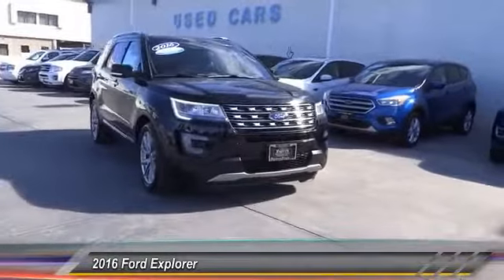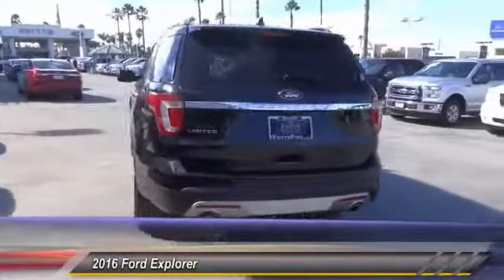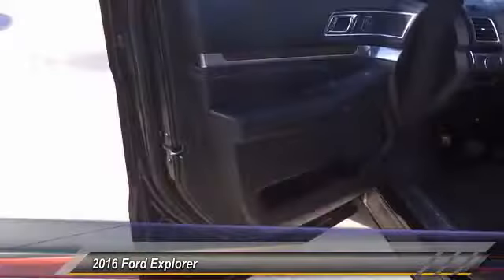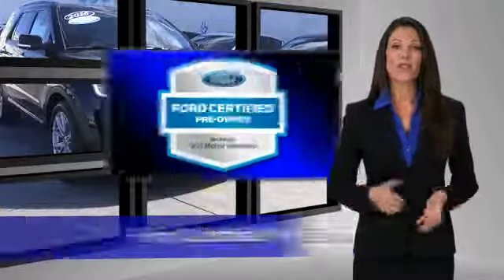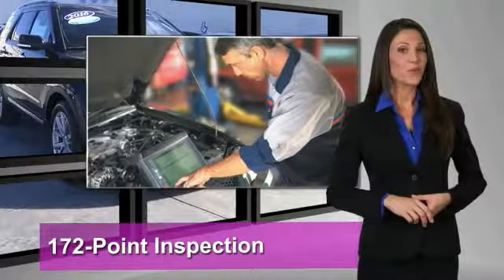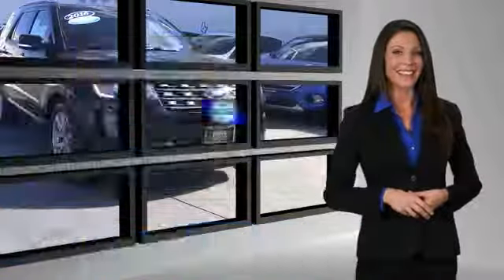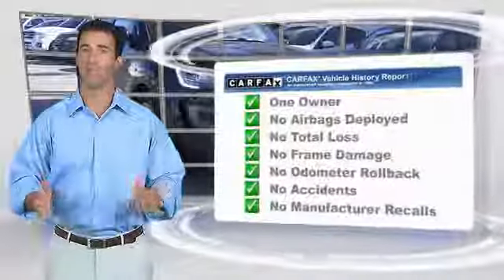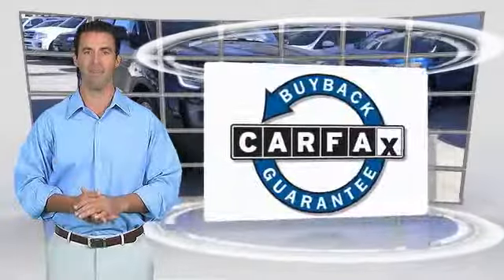2016 Ford Explorer RIVERSIDE,TEMECULA,SAN BERNARDINO,MORENO VALLEY,FONTANA 73122A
2016 Ford Explorer FWD 4dr Limited

Fritts Ford
8000 Auto Drive

FRITTS FORD, PROUDLY SERVING RIVERSIDE, TEMECULA, SAN BERNARDINO, MORENO VALLEY, FONTANA, AND SURROUNDING CALIFORNIA LOCATIONS. THIS BLACK 2016 Ford EXPLORER IS EQUIPPED WITH A 3.5L V6 24V MPFI DOHC Flexible Fuel, AUTOMATIC TRANSMISSION, AND RECEIVES AN ESTIMATED 17 City/24 Hwy MPG. 2016 Ford EXPLORER FWD 4dr Limited Stock #: 73122A | VIN: 1FM5K7F85GGB06396 | 2016 Ford Explorer FWD 4dr Limited Fritts Ford